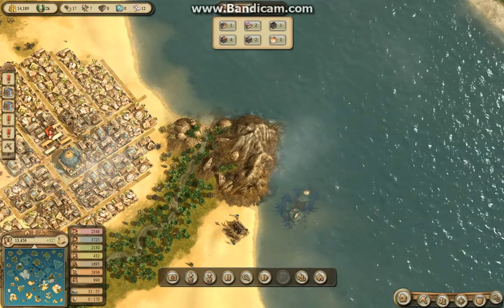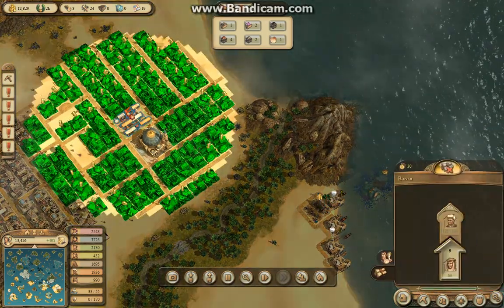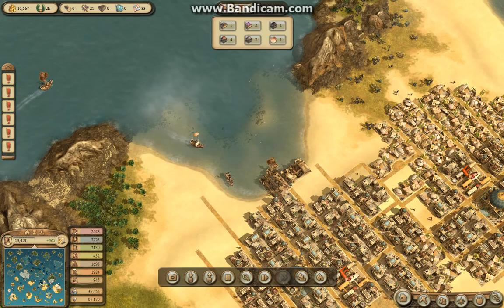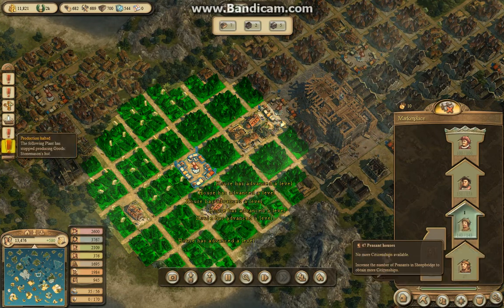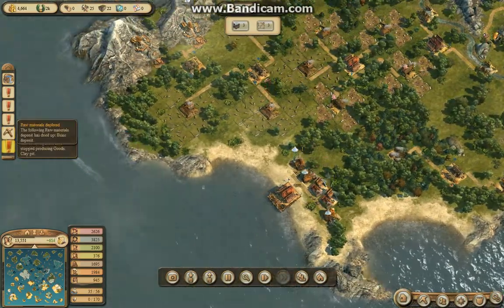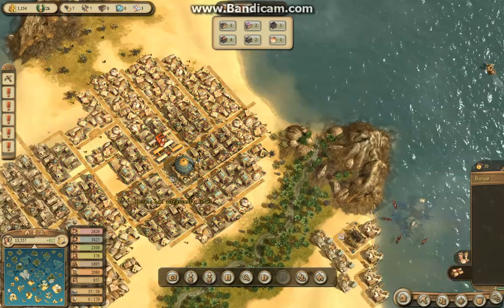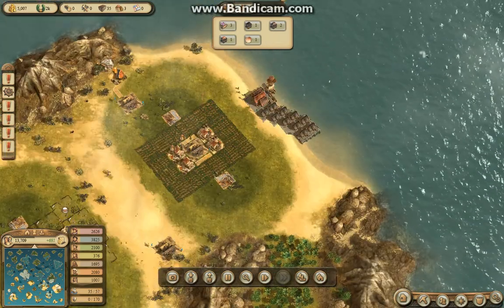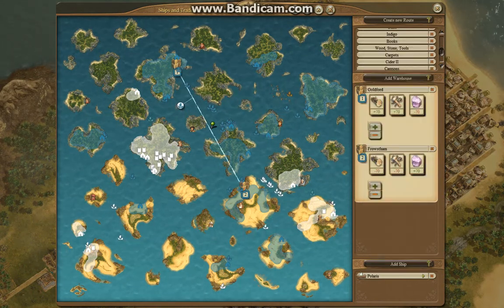Let's Play Dawn of Discovery/ Let's Play Anno 1404 | Ep. 43 | Tutorial Continuous Game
This is a series which will show you guys how to start a continuous game and play. It will also show you building layouts from the Anno 1404 wiki. I hope that this series helps you play Anno 1404 and Dawn of Discovery. It also uses the production calculator!